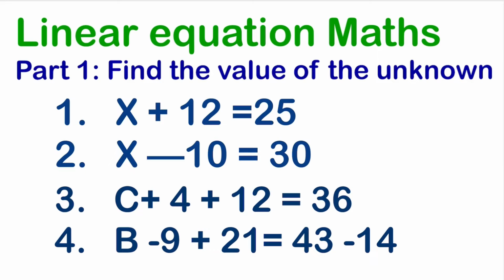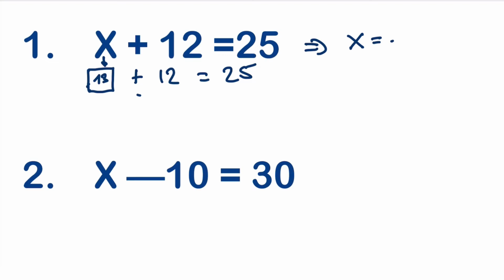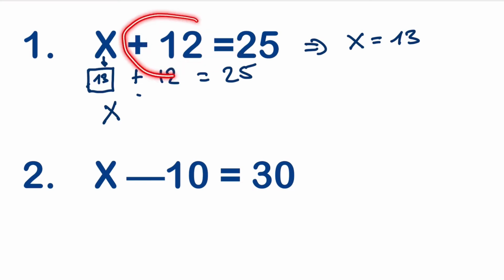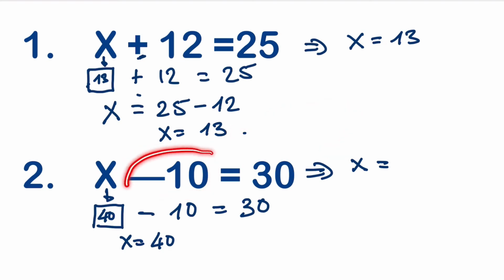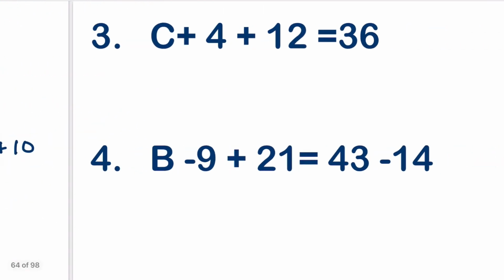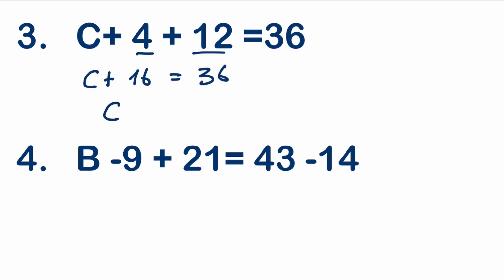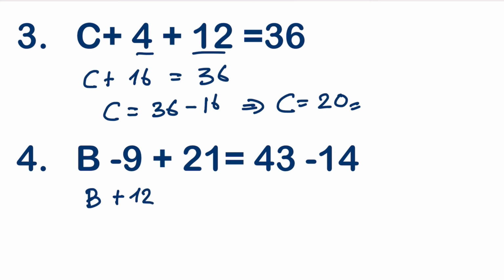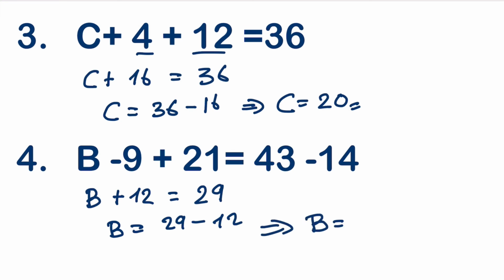Math- Eng Linear equations form 1